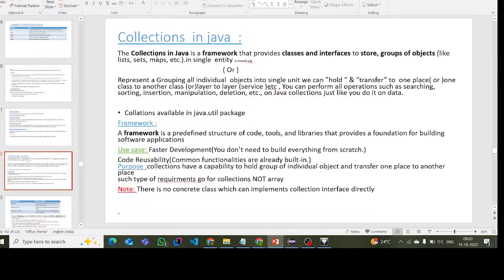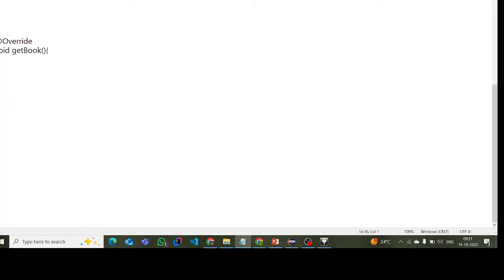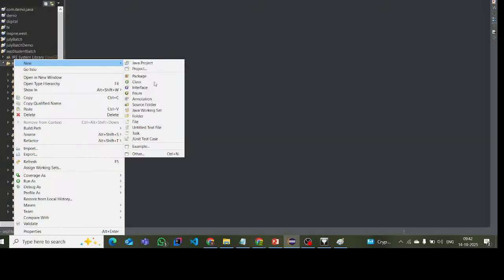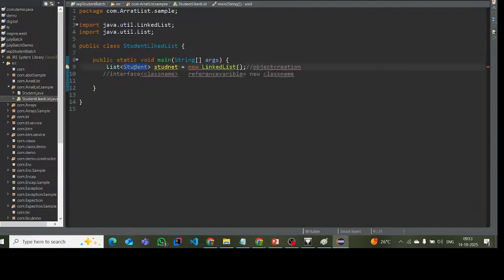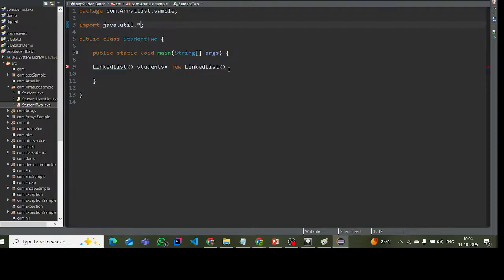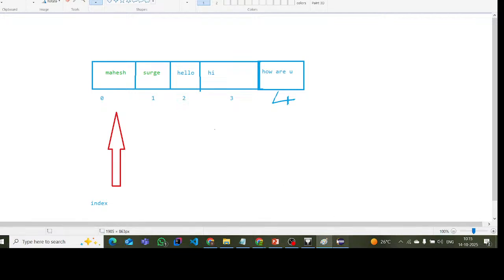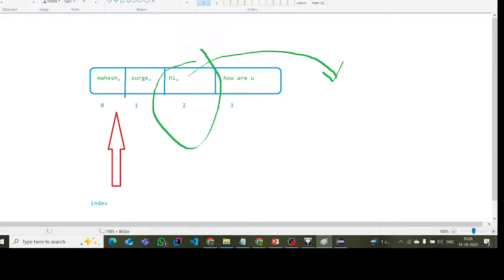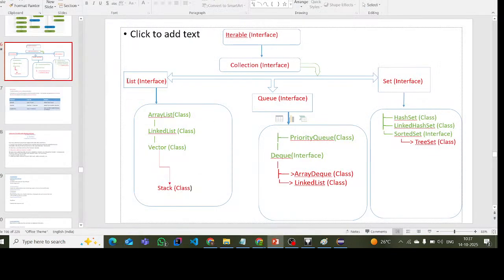Java ArrayList Explained in 10 Minutes! (The Ultimate Beginner's Guide)